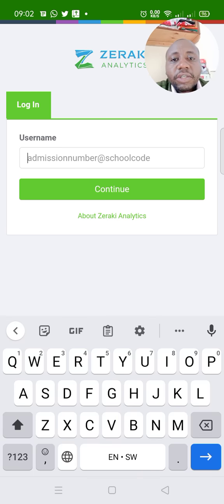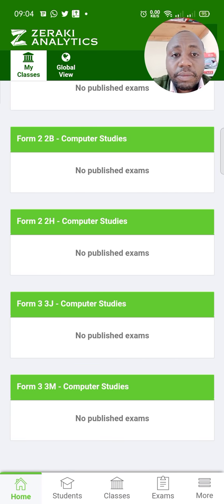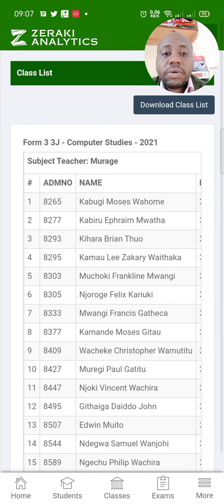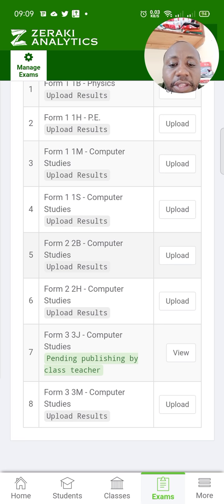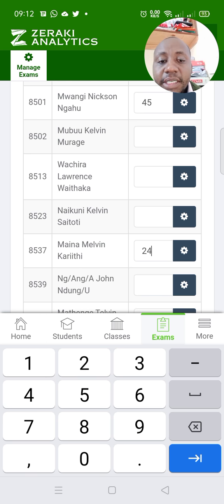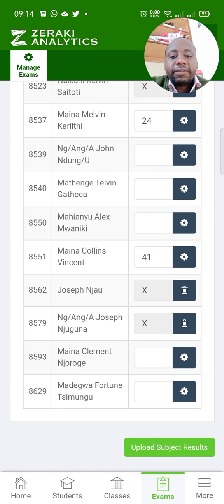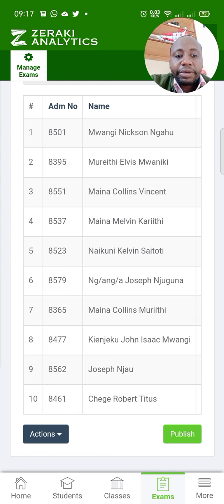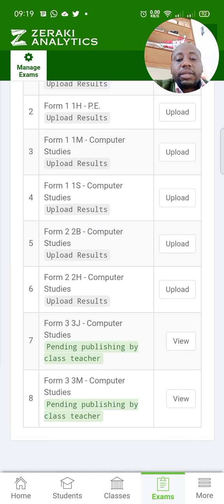Zeraki analytics tutorial -Enter marks and navigate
This video shows you how to navigate and enter marks using Zeraki analytics android program